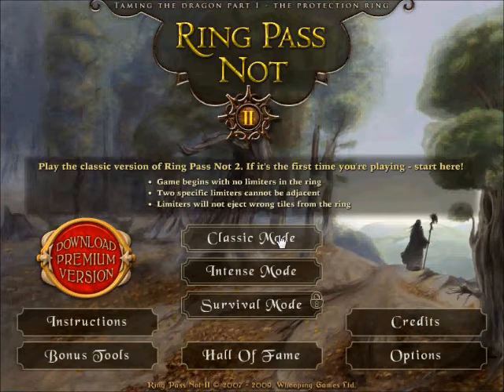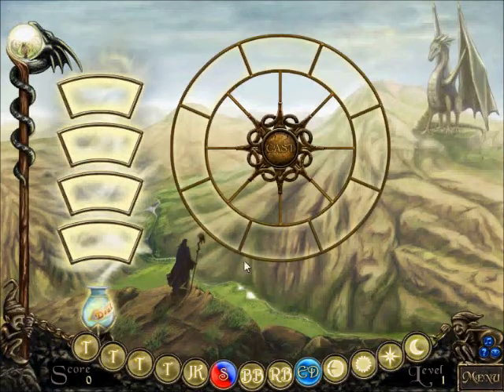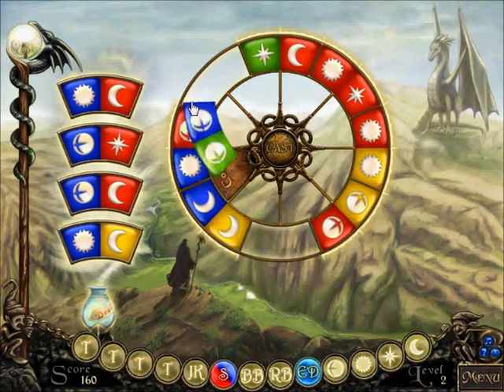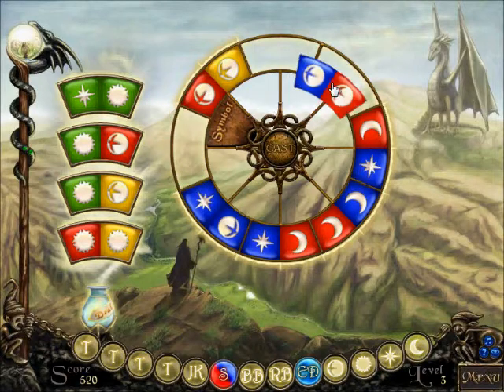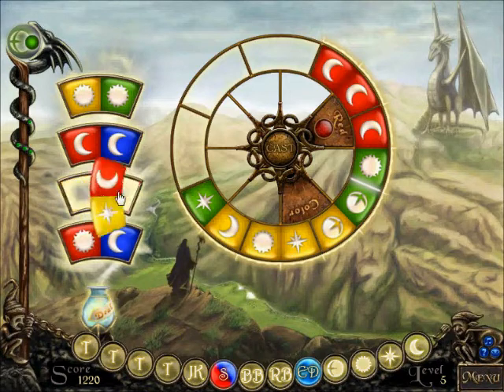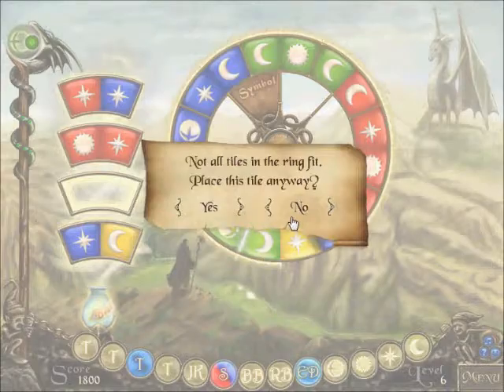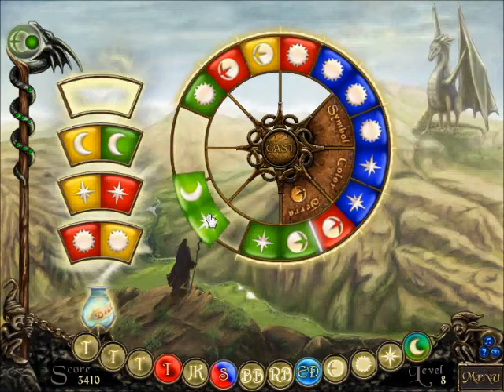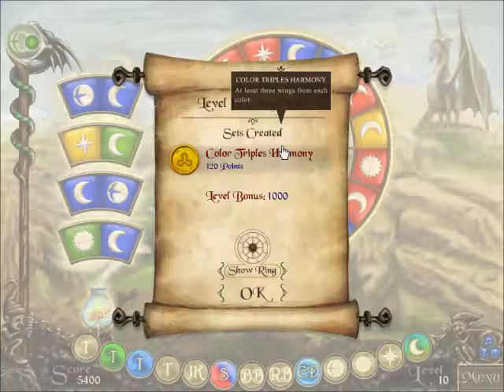Let's play Ring Pass Not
This is a wonderful addicting game for all puzzle lovers that requires some thinking and planning of moves! Kasual Fox has decided to take you on and have some enertainment with this shizz!